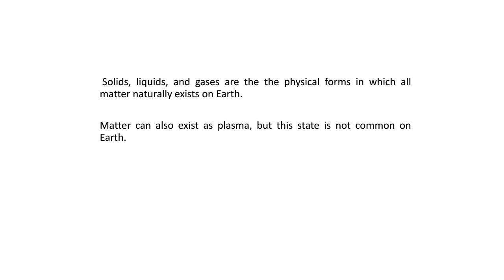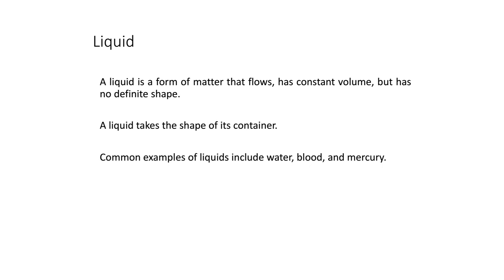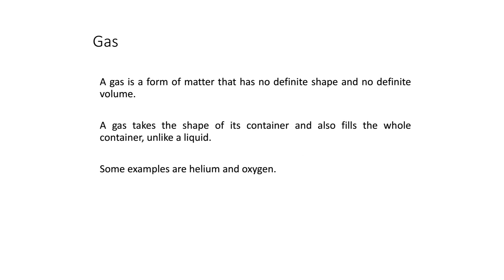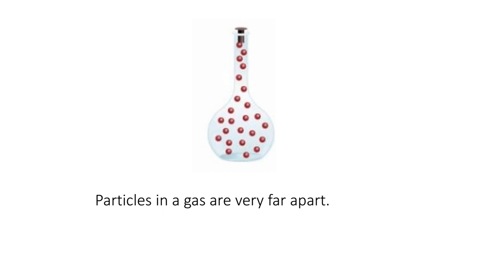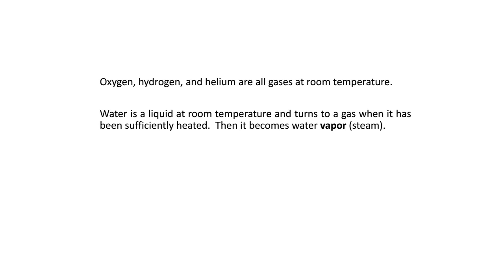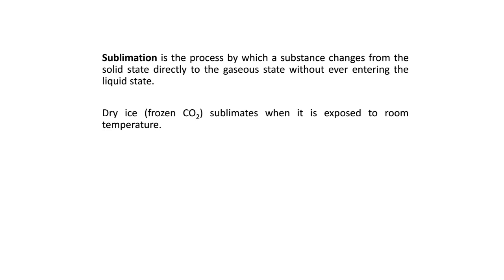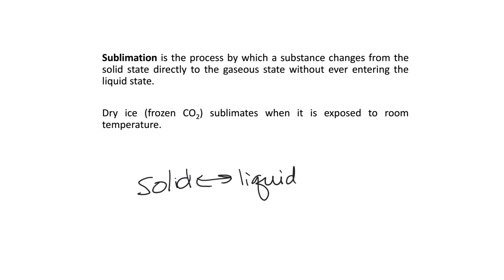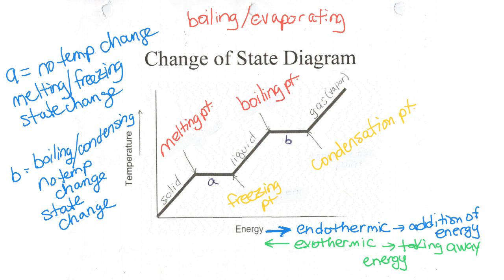States of Matter Notes